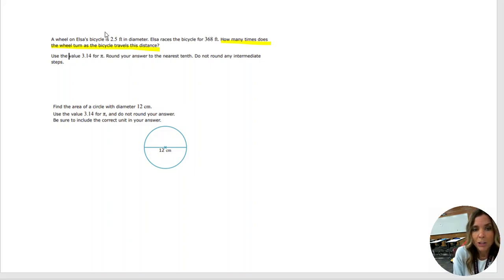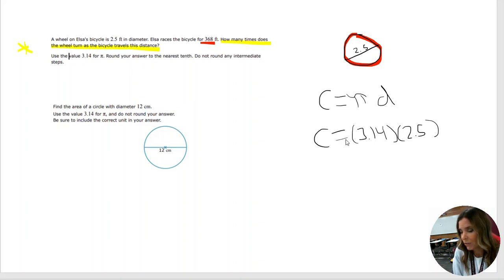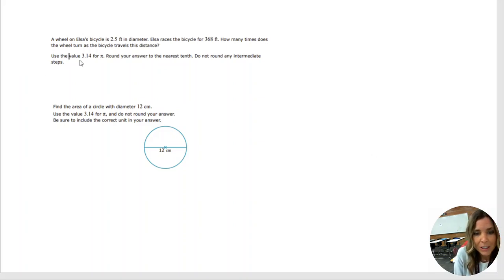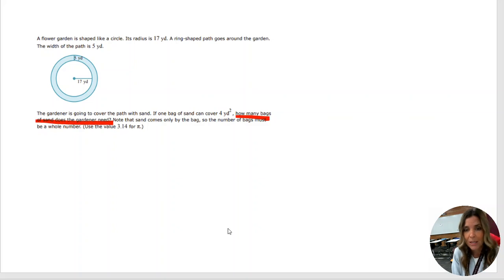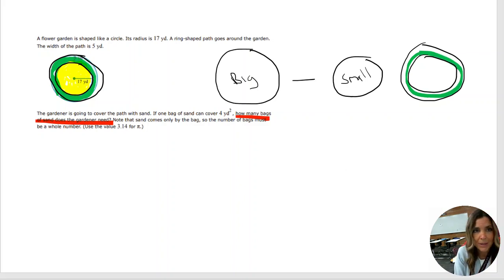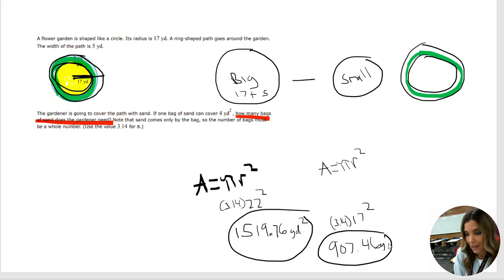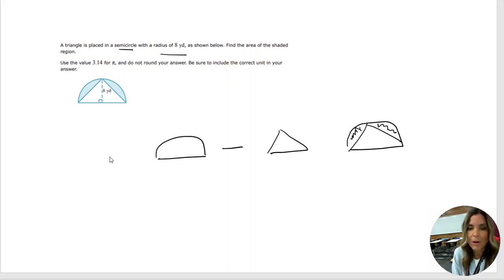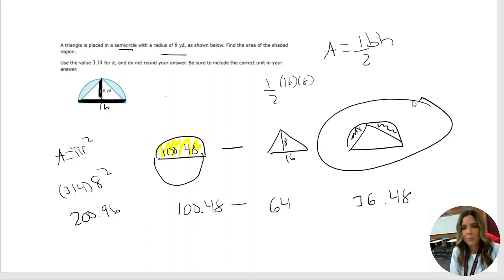circle aleks assignment help